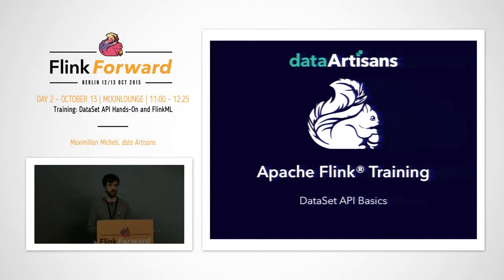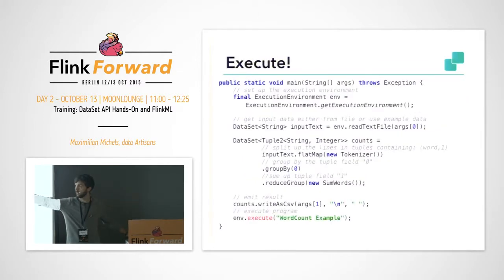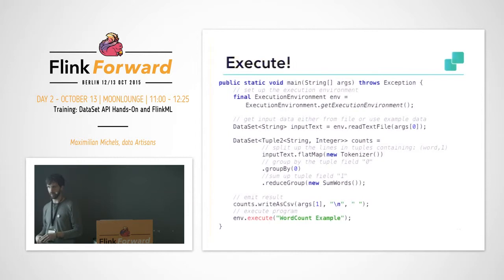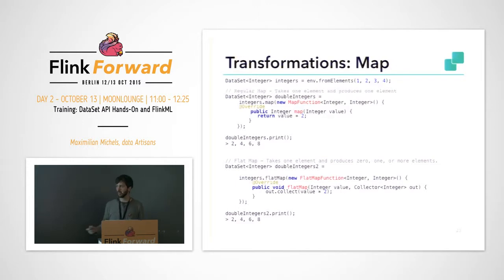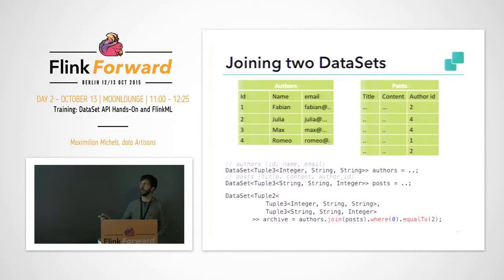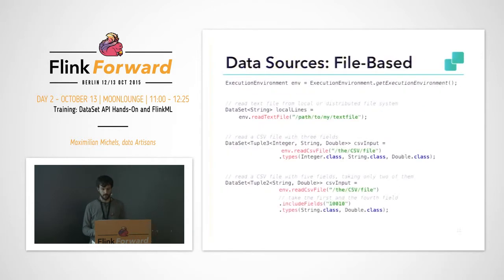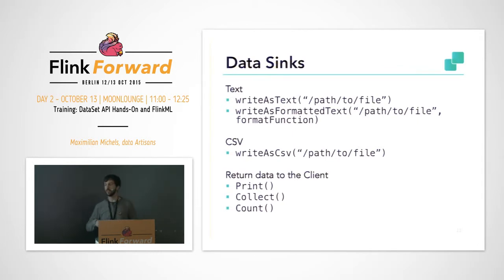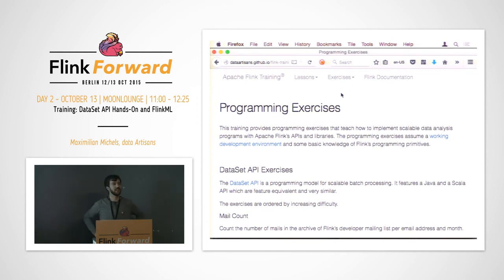Flink Forward 2015: Maximilian Michels – Training DataSet API Hands On and FlinkML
Flink Forward Conference on Apache Flink, October 12 & 13 at Kulturbrauerei Berlin